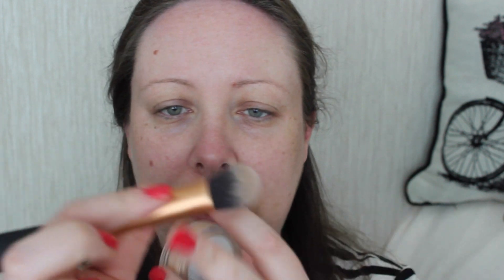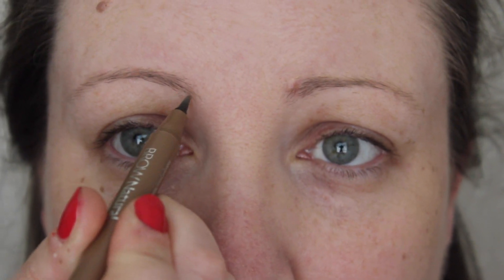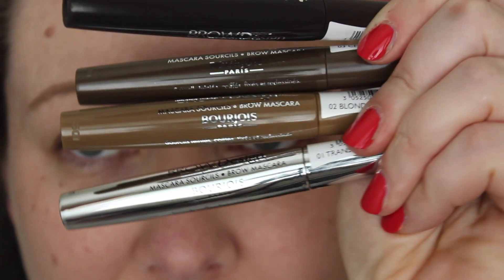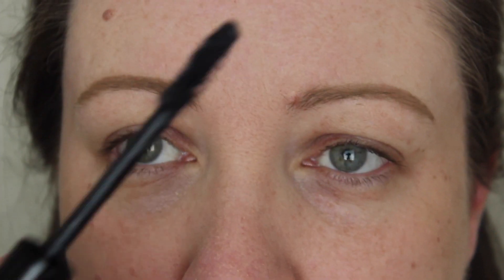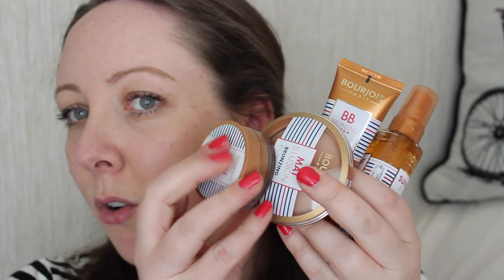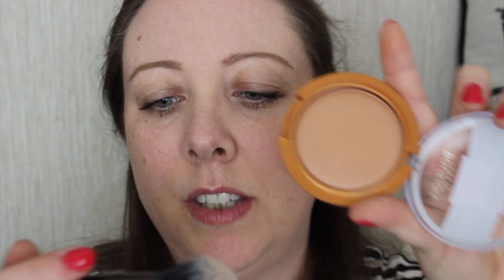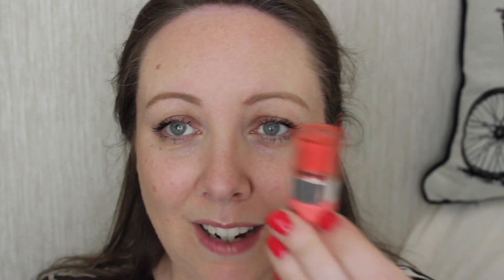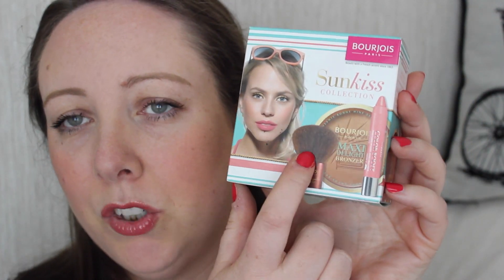My Bourjois face! Lovely Girlie Bits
I loved everyone's comments on last week's video and I decided to film a video showing you lots of the new products from Bourjois in action!  It's a lovely simple makeup look that anyone can do!

- lovelygirlybits
- robo_jojo